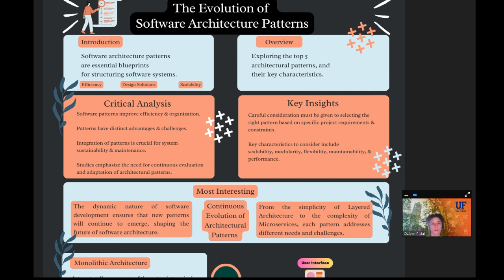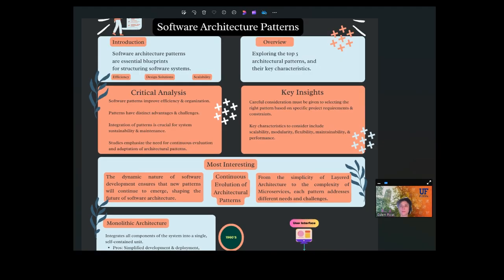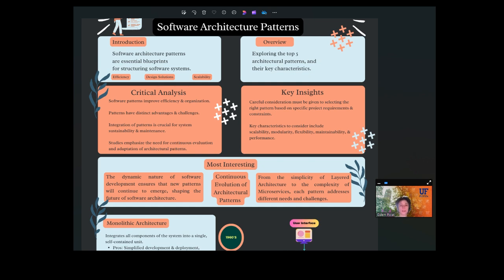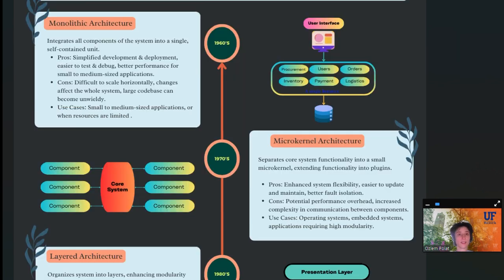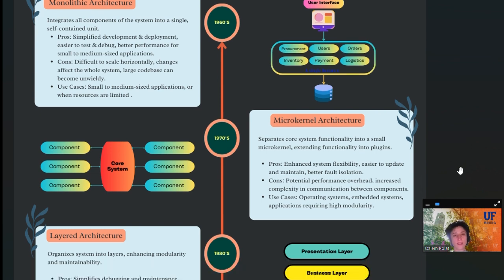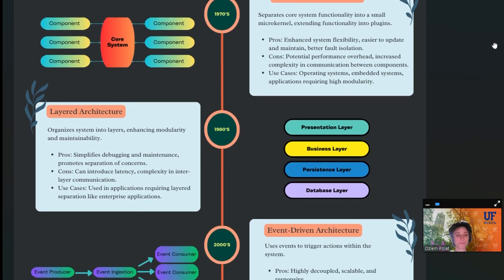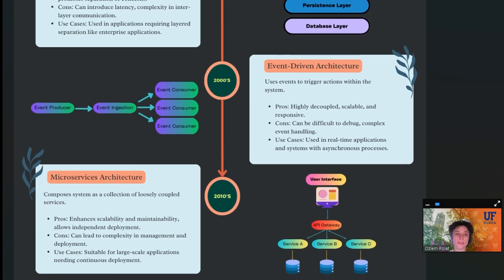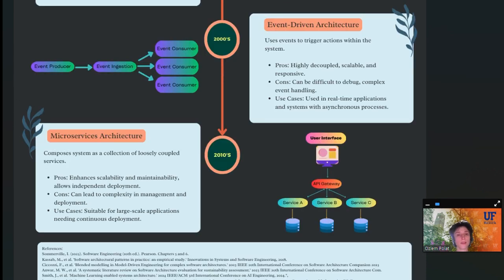Ozlem Polat - Research Project Infographic Presentation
UF - CEN3031 - Software Engineering
The Evolution of Software Architecture Patterns